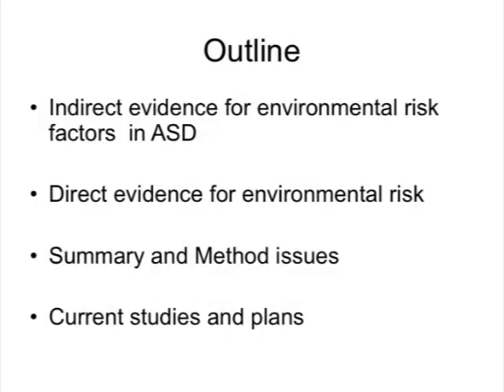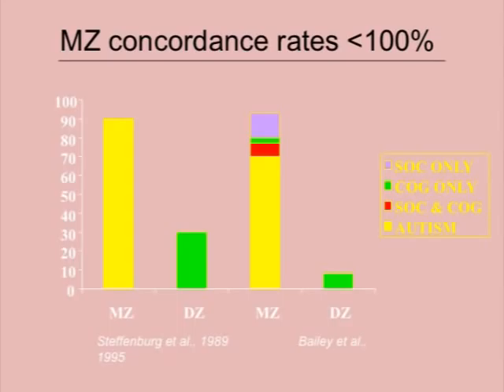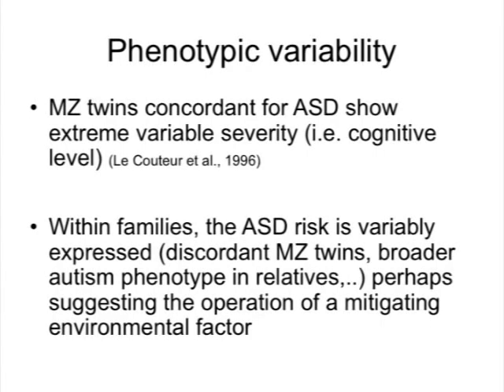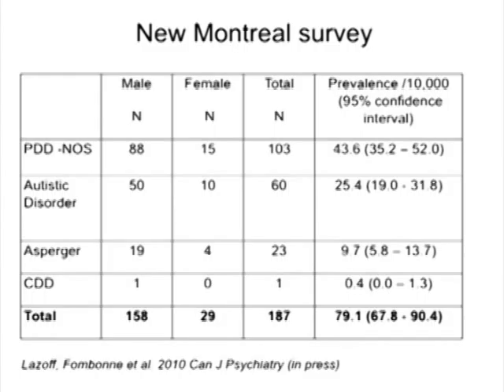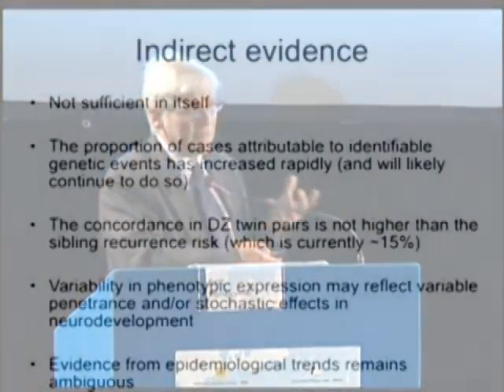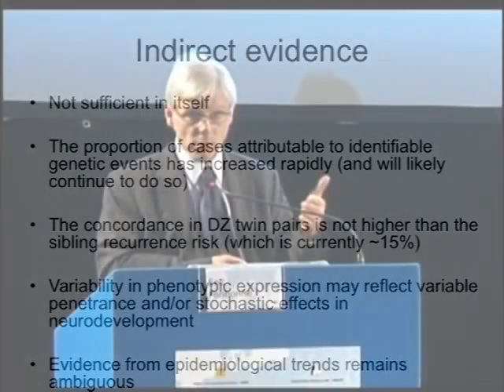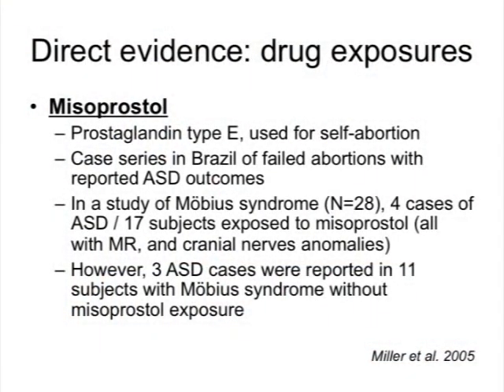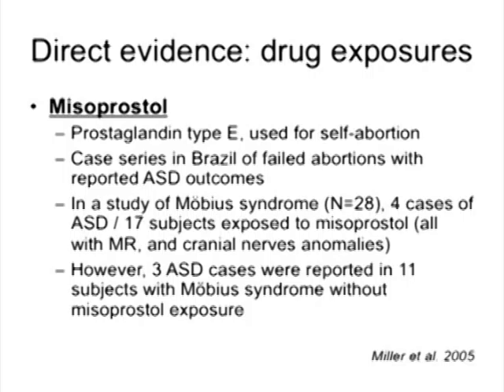(Part 1/4) Environmental risk factors for Autism: evidence from epidemiology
Environmental risk factors for Autism: evidence from epidemiology

Eric Fombonne
Head of the Division of Child Psychiatry, McGill University, Director of the
Department of Psychiatry, Montreal Children's Hospital, Canada